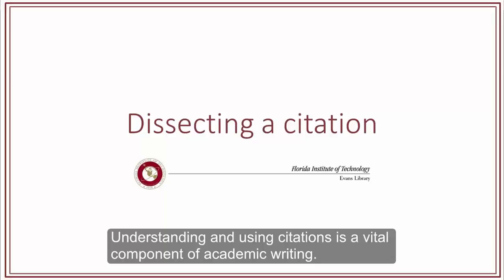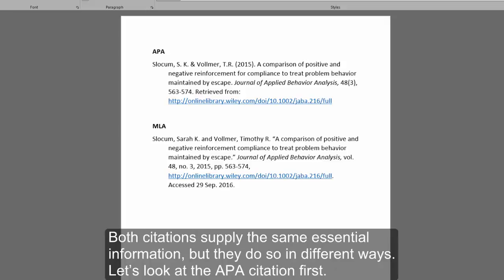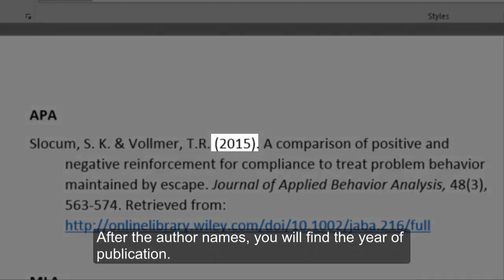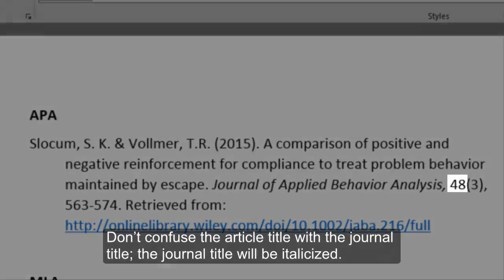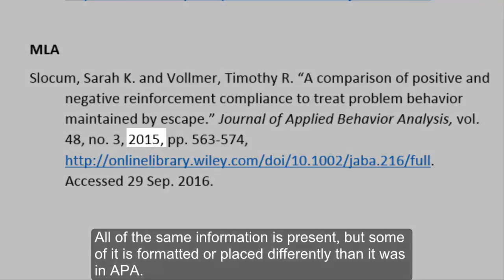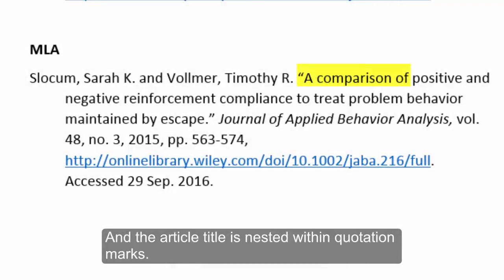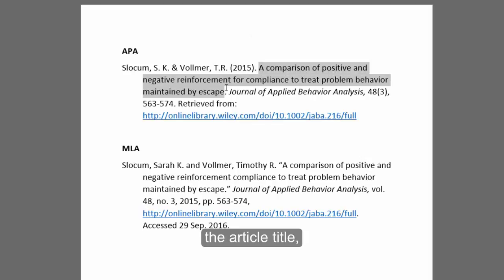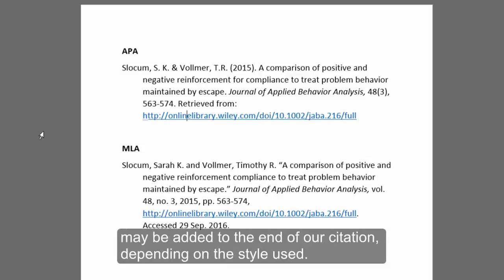Dissecting a Citation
This video will walk you through identifying the parts of APA and MLA citations for a journal article.